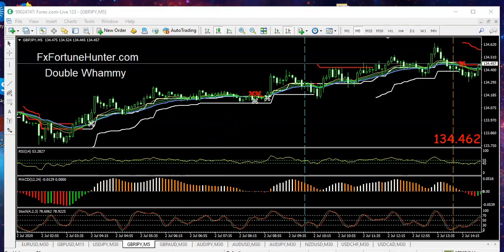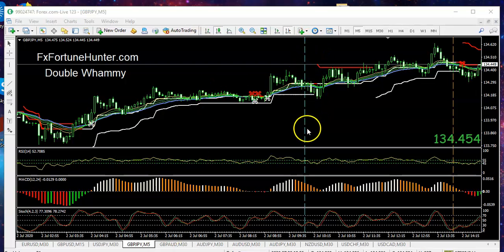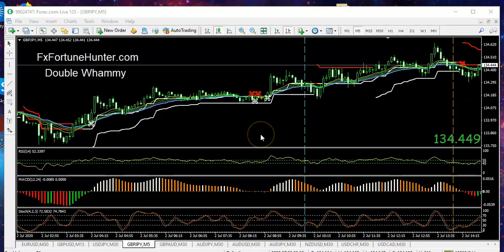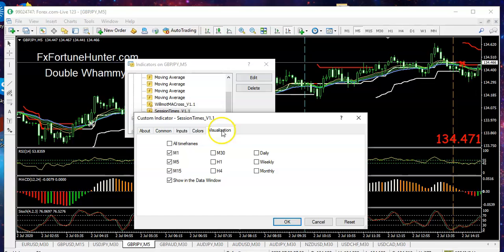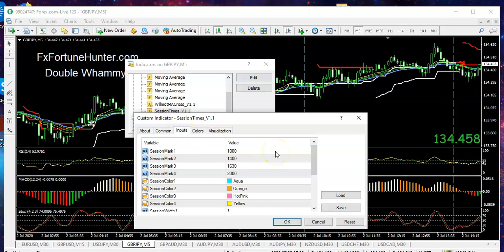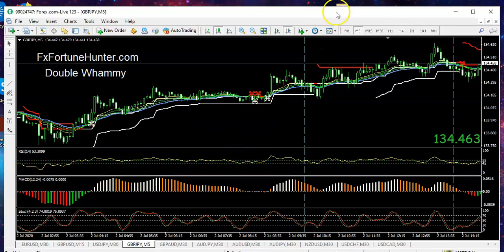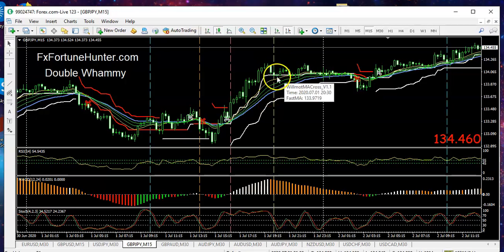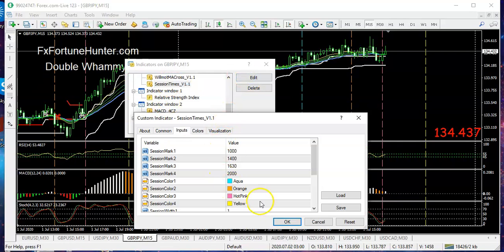New ServerTime on Forex.com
For keeping track of local time versus server time in Metatrader, we programmed an indicator that draws helpful vertical line on your chart.  These help you see the beginning of various sessions like Asia, U.S. and the London open.  Recently Forex.com changed its server clock.  If you live on the East Coast of the States, the difference between local and server went from 4 to 7 hours and the shortened Sunday night session has been eliminated. In this video, we show how to make adjustments to our indicator inputs so that your vertical lines are correctly positioned again.
FxFortuneHunter.co/free-metatrader-indicators
Then we will send you an invitation to our dropbox.com download area.
You can be alerted to new material when it is posted here.
Forex Power Surge -- with a dozen templates that help you trade with the trend.  $4.95
And for background on Forex fundamentals and two easy-to-use strategies,
The Amazing Zeelander Flytrap Forex Trading Strategy.  $3.95
Working great since 2015.
Tom